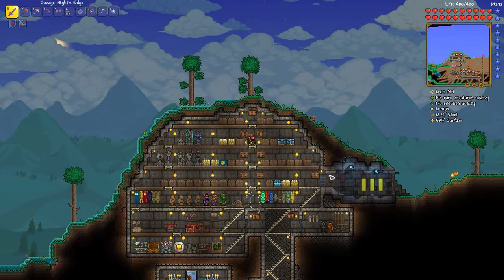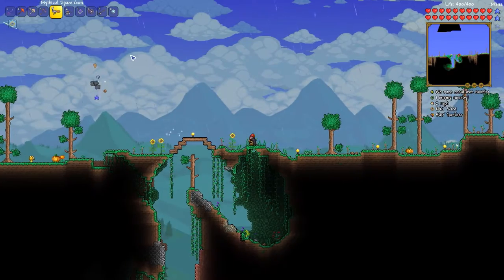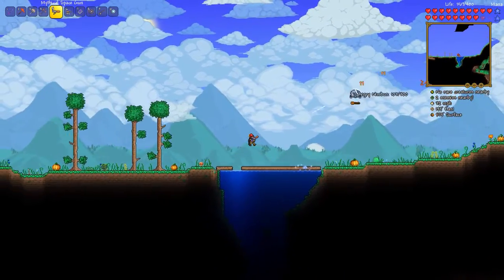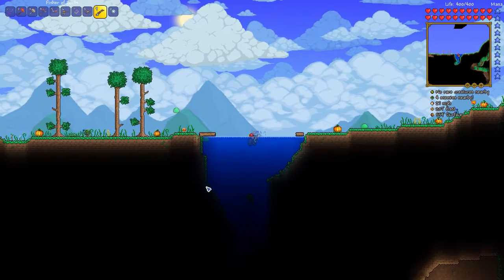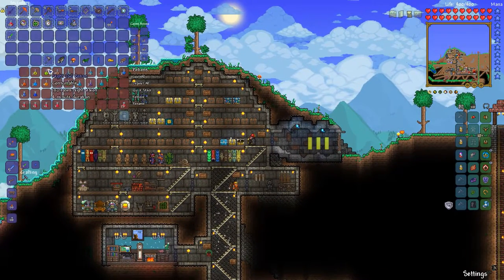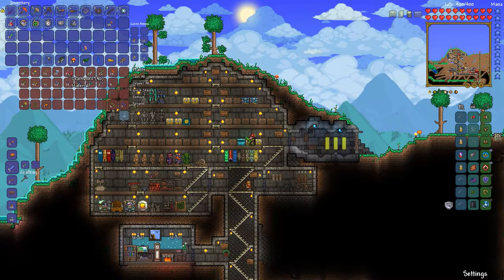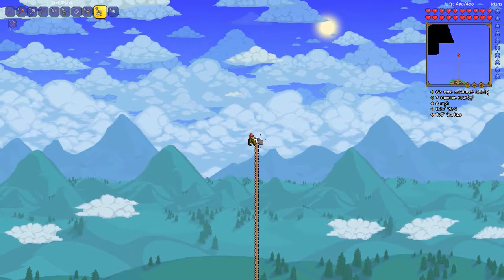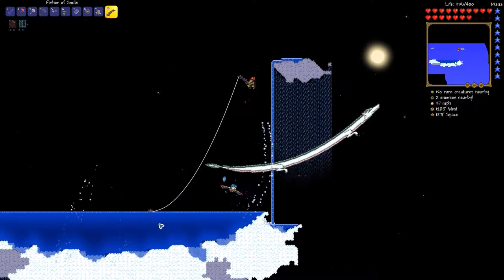Wyvern Attack! [Terraria 1.3 with Trexcw] #32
In this episode of Terraria 1.3 with Trexcw we venture to the skies in search of a Wyvern tadpole! Enjoy!